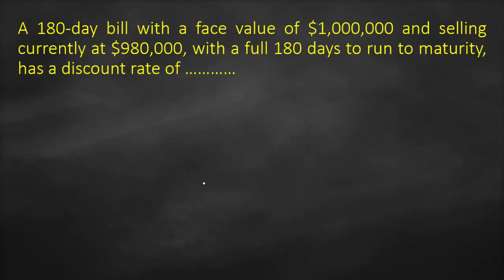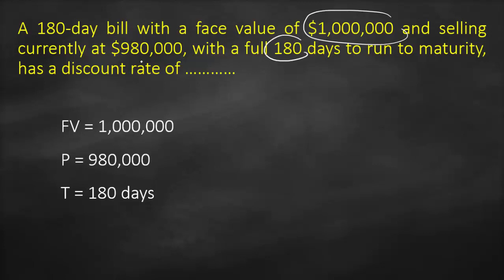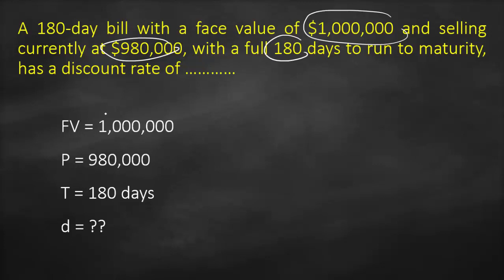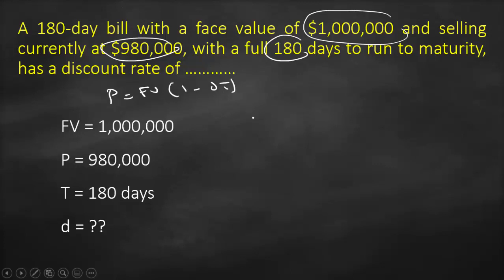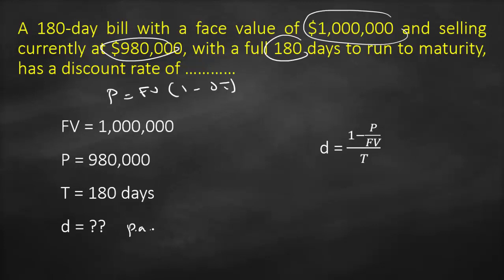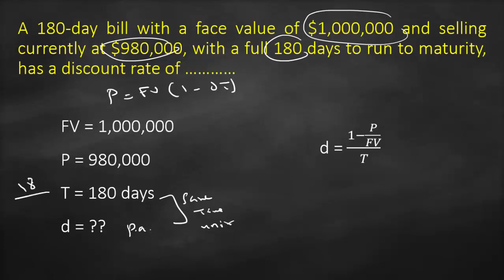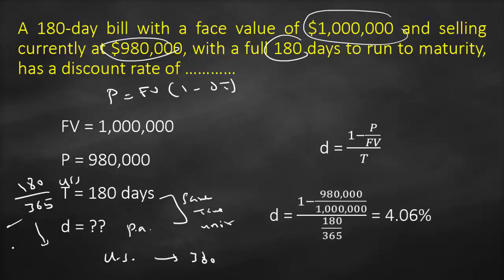Simple discount rate calculation